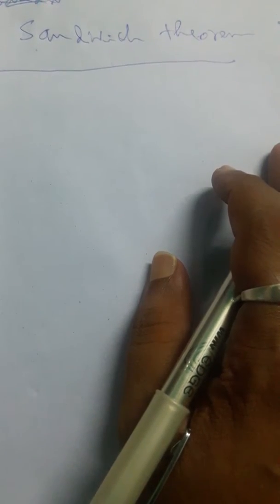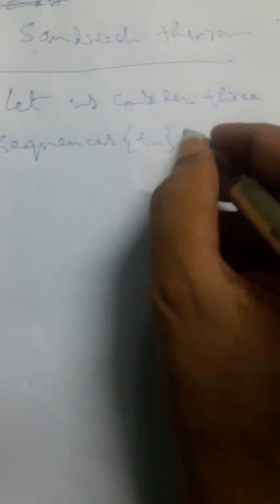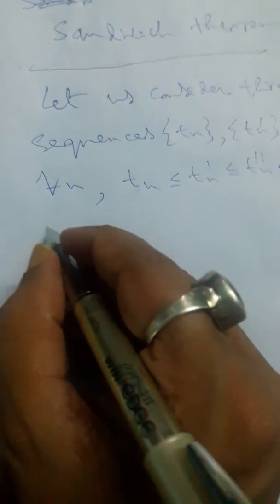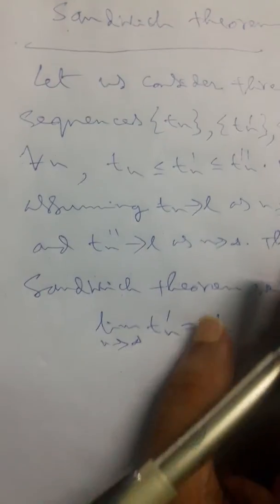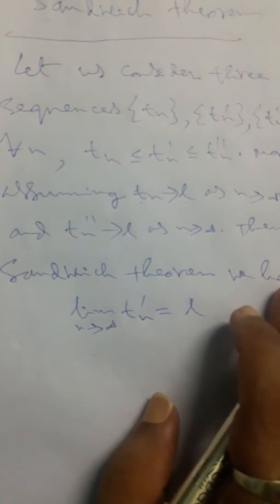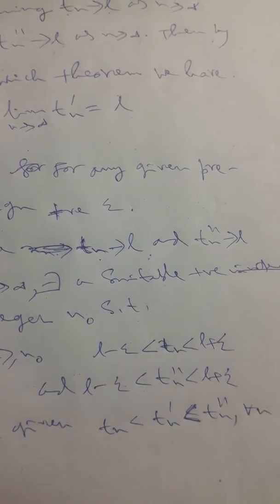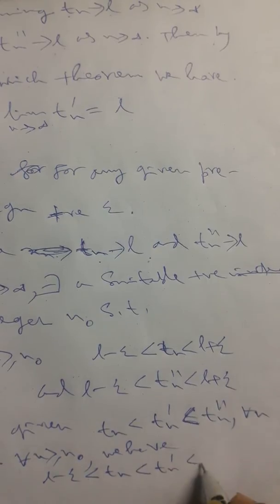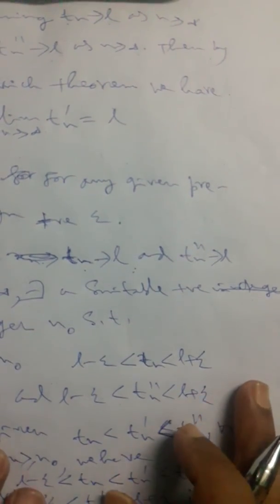Sandwich theorem in the sequence of real analysis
How to describe sandwich theorem in the sequence of real analysis or how to describe squeeze theorem in realanalysis